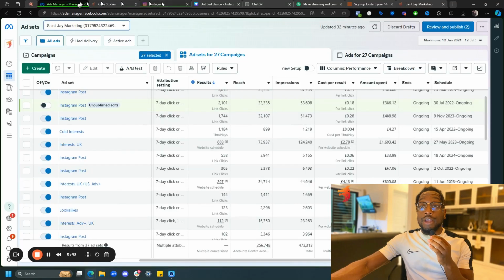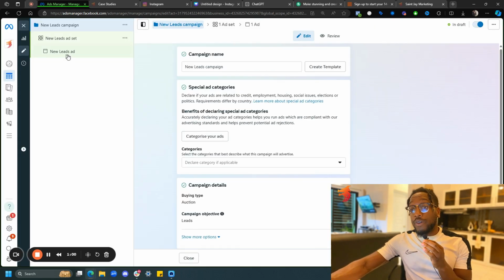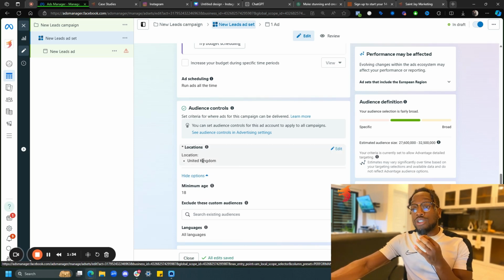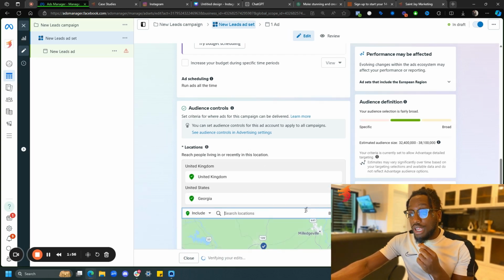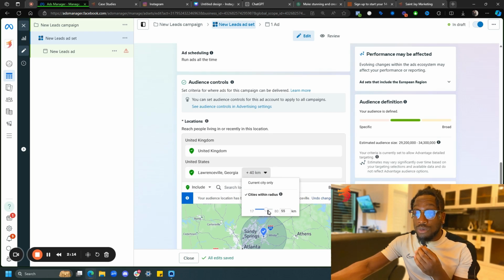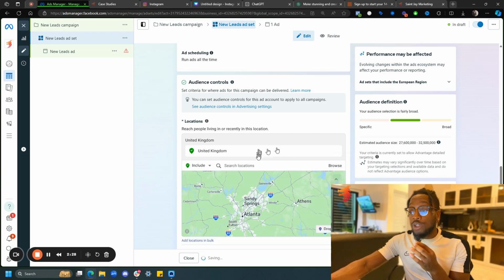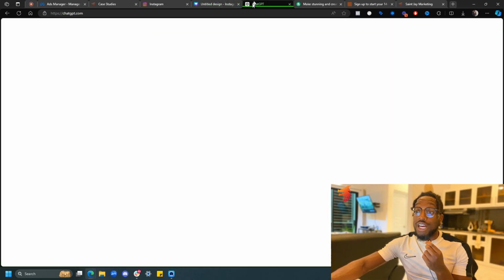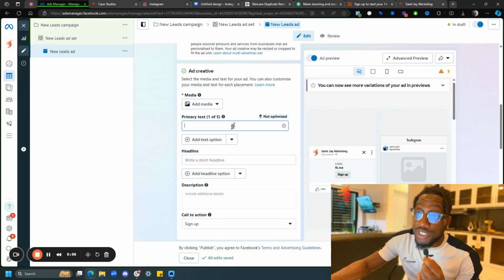How To Setup The Best Ad Strategy For Local Businesses In 5 Minutes!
Are you a busy entrepreneur struggling to understand paid advertising? Want to generate consistent leads for your local business but don't know where to start? In this quick guide, we'll show you how to set up the best ad strategy tailored specifically for local businesses.

Learn the essentials of targeting, budgeting, and optimizing your ads to attract the right customers without wasting time or money. Perfect for beginners, this step-by-step tutorial will have you running effective ad campaigns in no time. Start driving more leads and growing your business today!